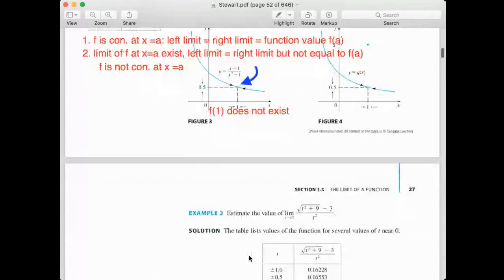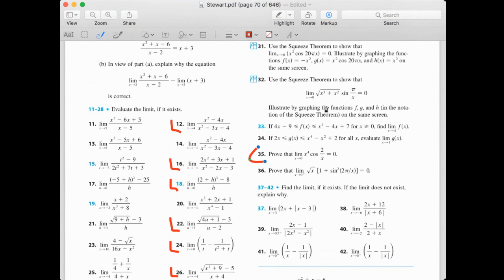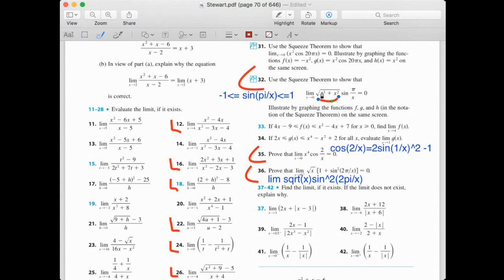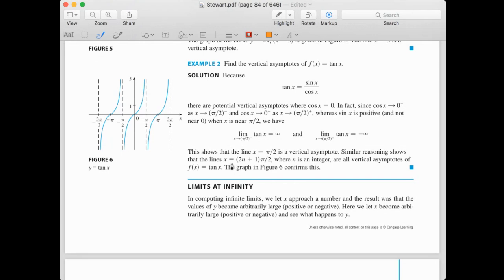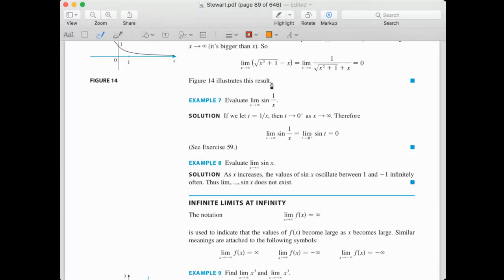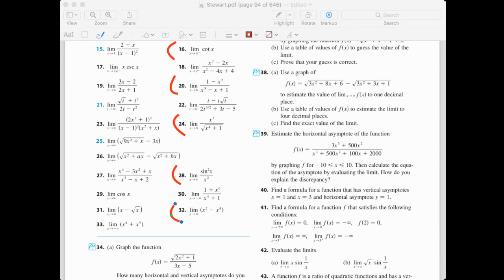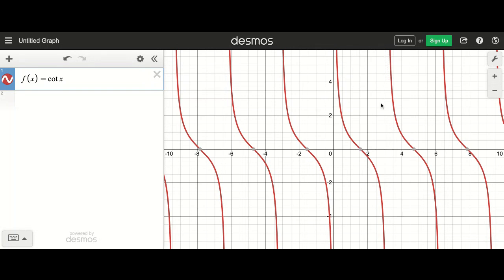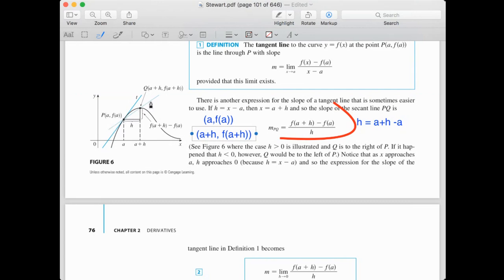Calculus I - 4